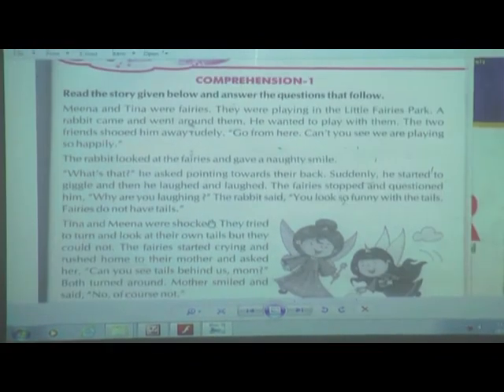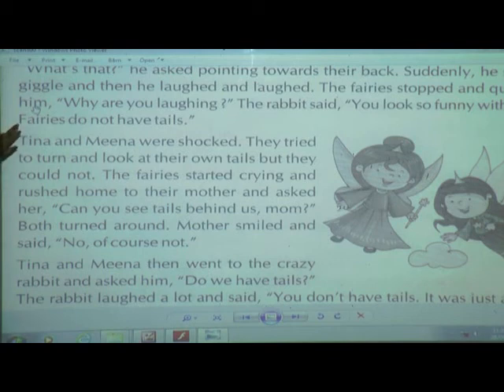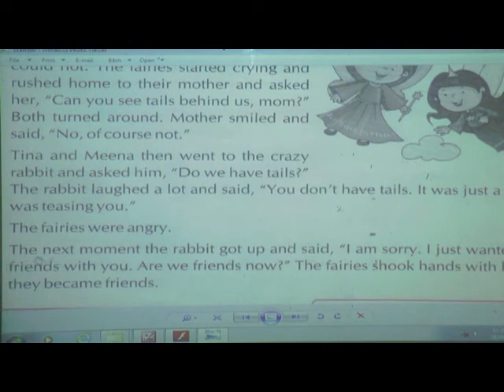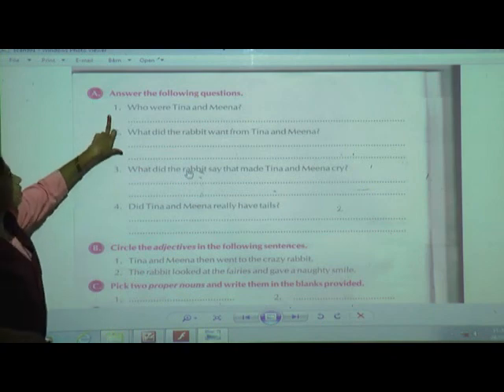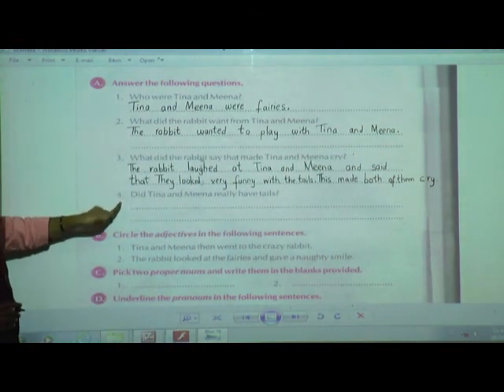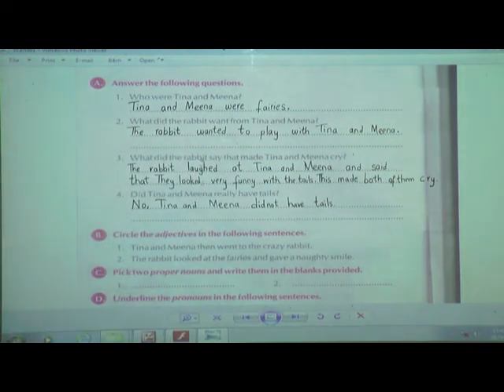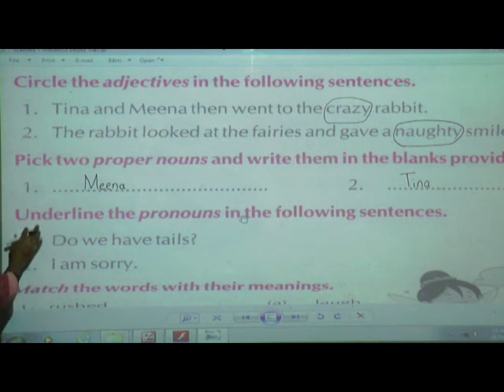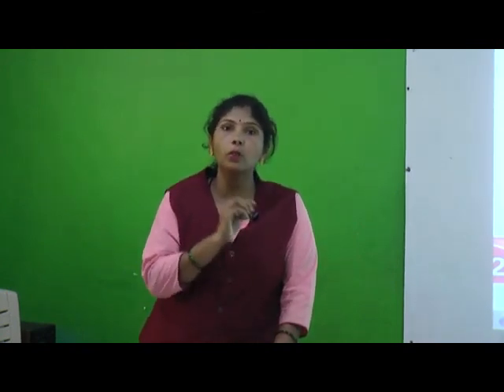Episode 25 Std III English Grammar L No 25